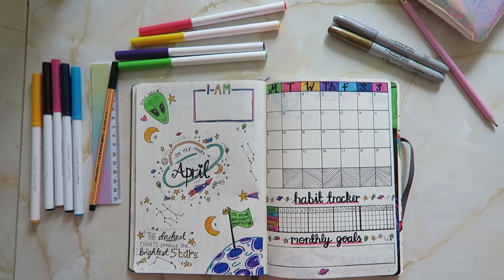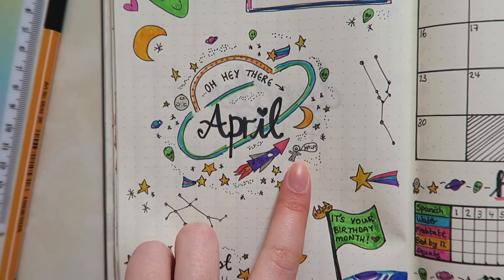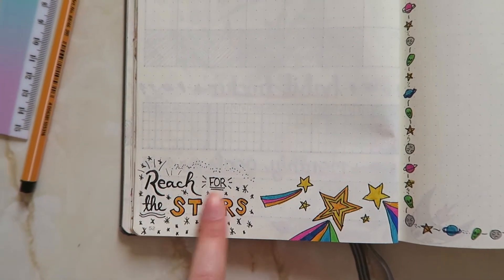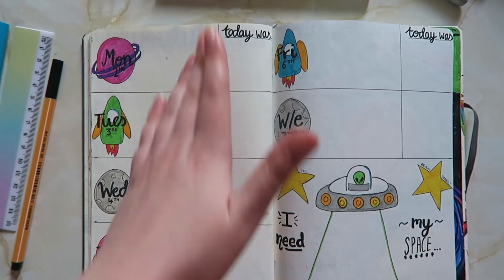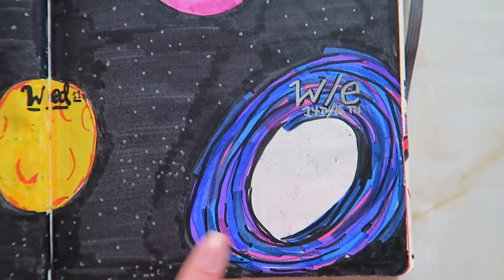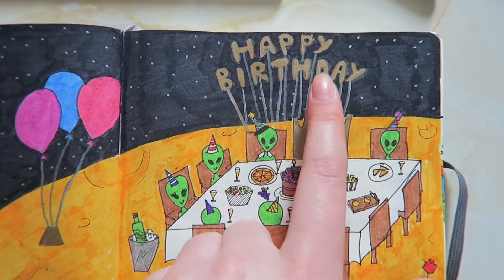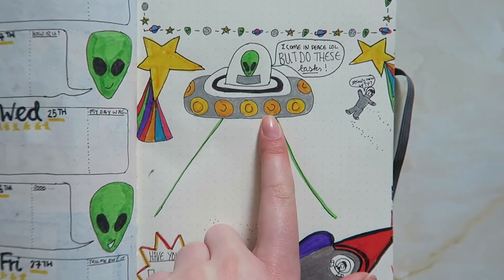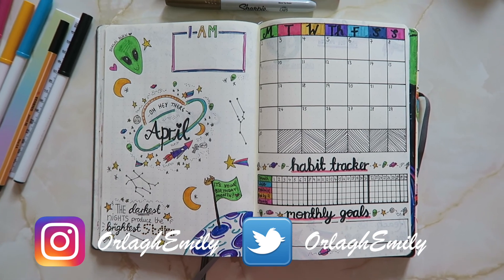APRIL BULLET JOURNAL SETUP | Plan with Me | Orlagh Emily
I thought I would show you inside my April Bullet Journal Setup. I've gone for a Space theme this month!

Let me know your favourite page in the comments below!

Orlagh xXx